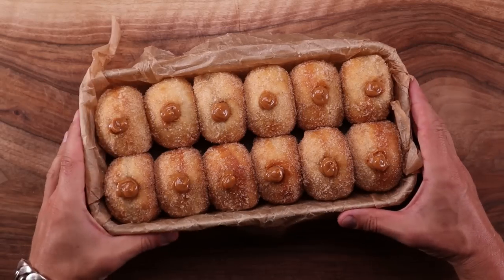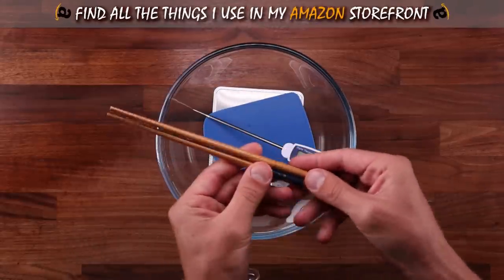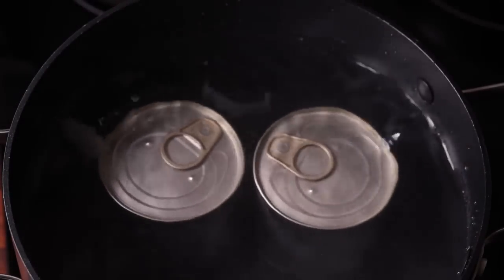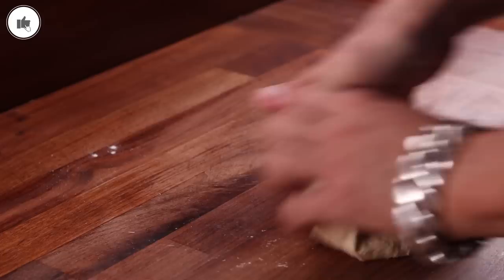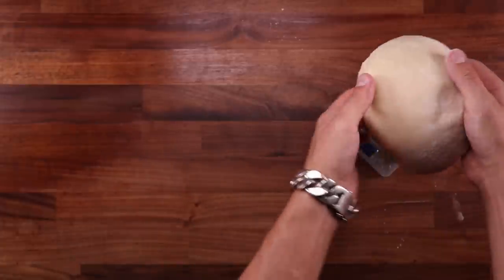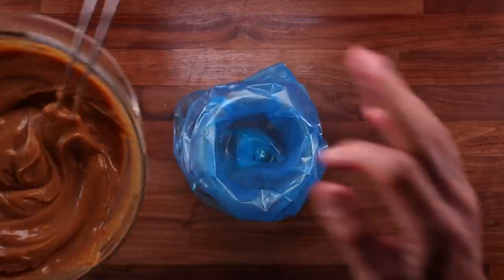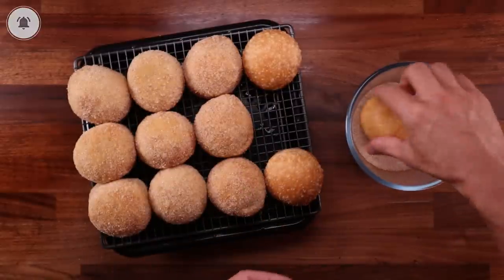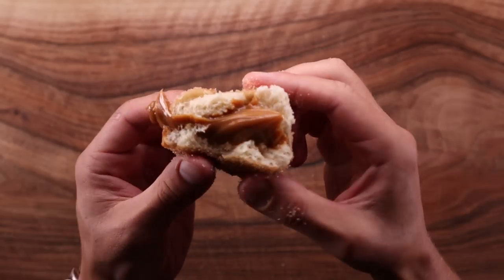Crazy Good Sourdough Doughnuts With Dulce de Leche | Recipe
These may just be the ultimate doughnuts! Naturally leavened for great taste and filled with dulce de leche. Soft and fluffy but also hearty. I love a doughnut just as much as the next person. And I have made videos about different doughnuts in the past. One being a brioche doughnut filled with jam and the other a regular doughnut with a delicious lemon crème filling.

But sourdough doughnuts have always been my favourite. I feel like they should not exist like some forbidden fruit. Not sure why. Perhaps I’m just used to using my starter for non-sweet bakes most of the time.

It is the natural leavening that sets them apart and makes them unique. You could fill a doughnut with whatever you like and make it taste like the filling. But a sourdough doughnut has more flavour brought forward from the dough itself.

A word of warning: DO NOT OPEN THE TINS OF DULCE DE LECHE UNTIL THEY HAVE COOLED DOWN COMPLETELY.

🍞 Share your bread pictures here ⤵️